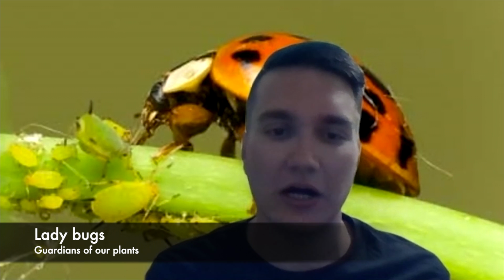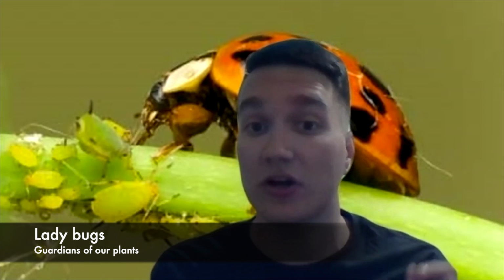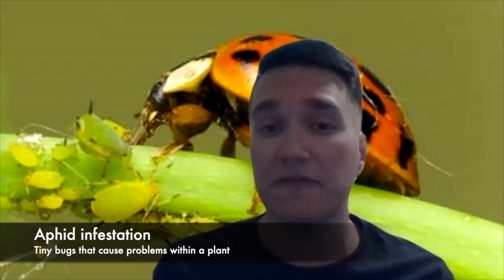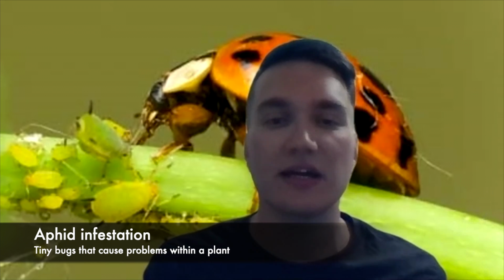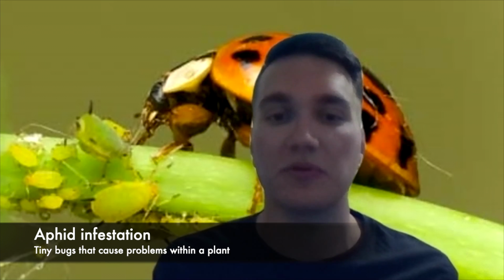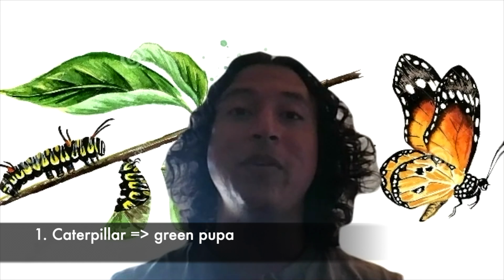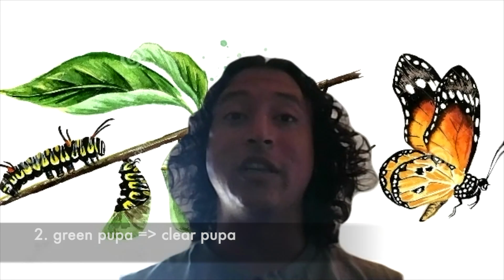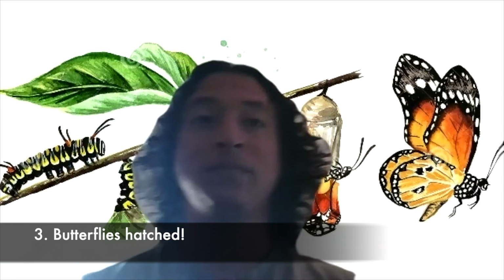Look Postcard: Identify Insects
Santa Clara University's Sociology of Education students make connections to insects for elementary school students.